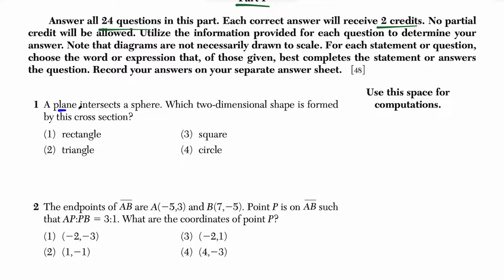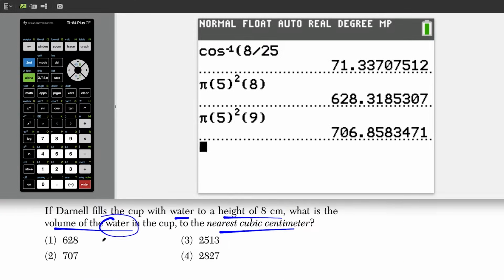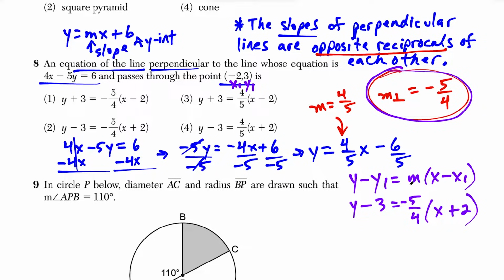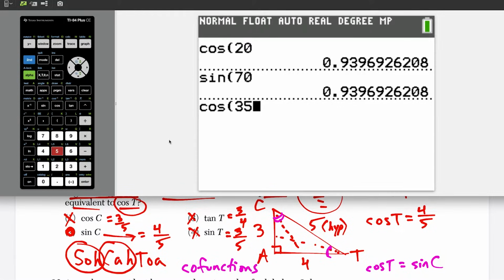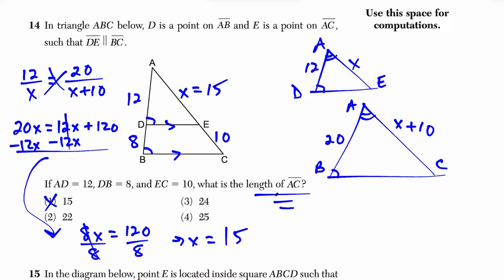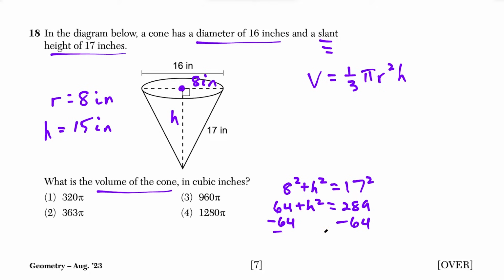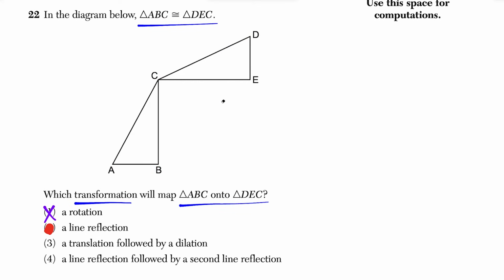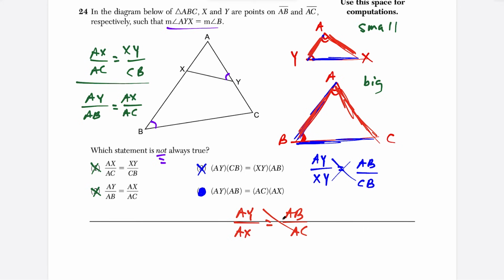Geometry Regents August 2023 (Questions 1-24)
In this video I go through the Geometry Regents August 2023, part 1, questions 1-24. I cover many of the topics from high school geometry such as:

similar triangles, parallel lines and transversals, triangle proofs, exterior angles theorem, using trig to find a missing side, using trig to find a missing angle, cross sections,  alternate interior angles, transformations in the coordinate plane, inscribed angles, rigid motions.